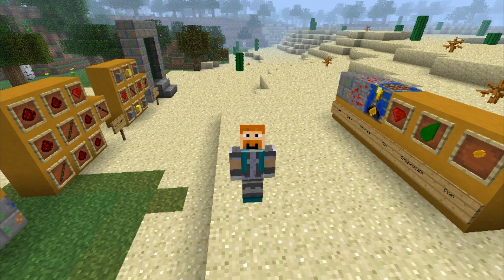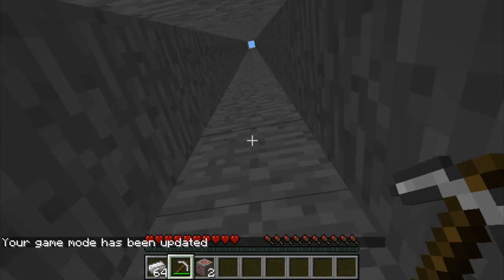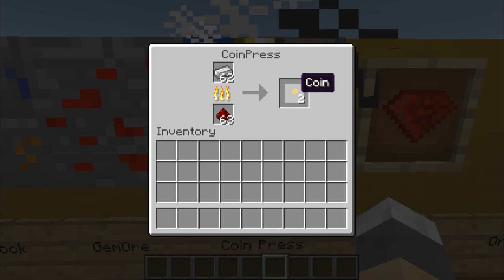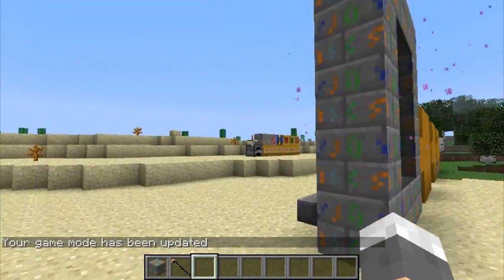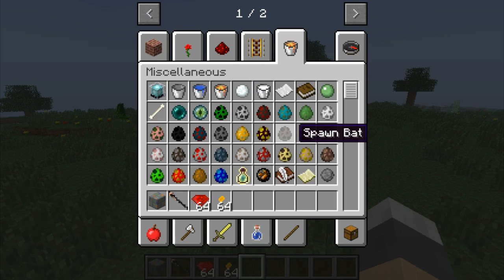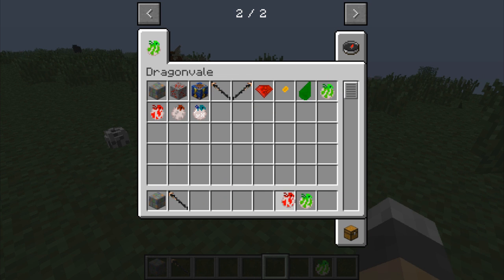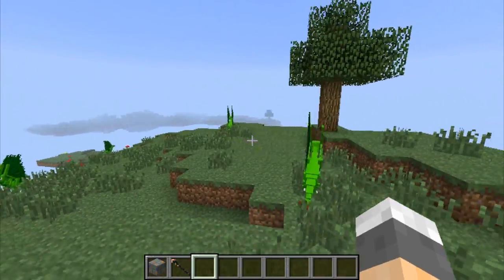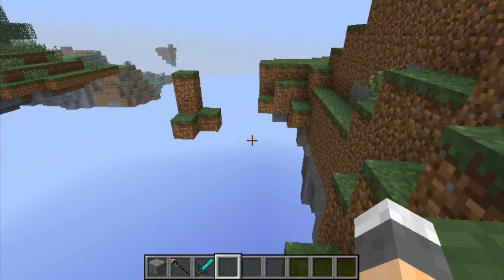Minecraft Mod Showcase: DRAGONVALE!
100 LIKES FOR BLUE EYES?! In today's Mod Showcase we look at the DragonVale mod, based on the app/game. Travel to a new dimension above the clouds and breed dragons!